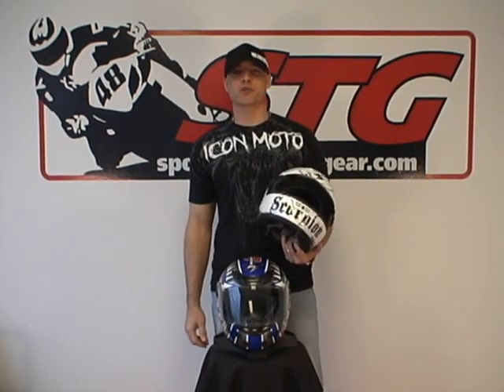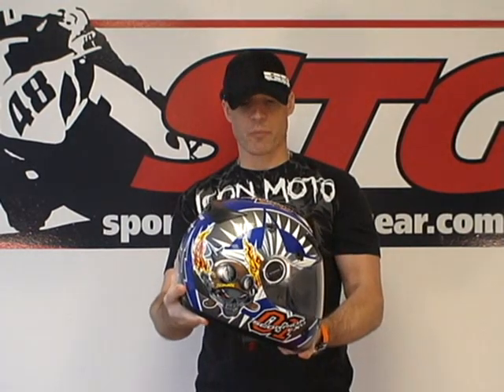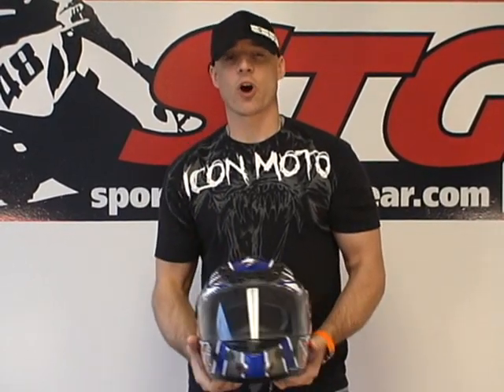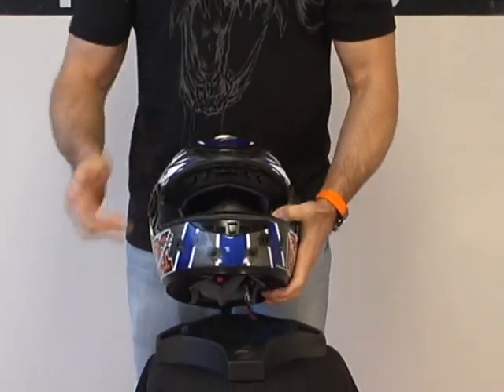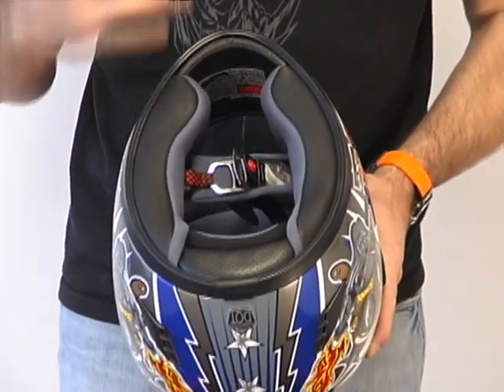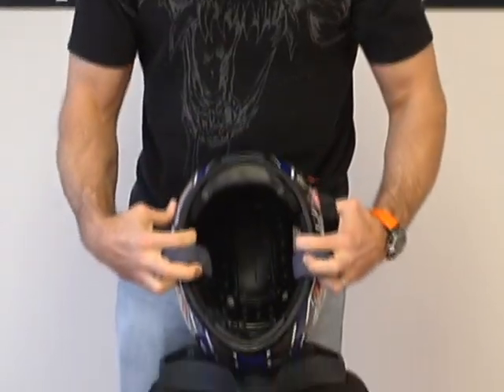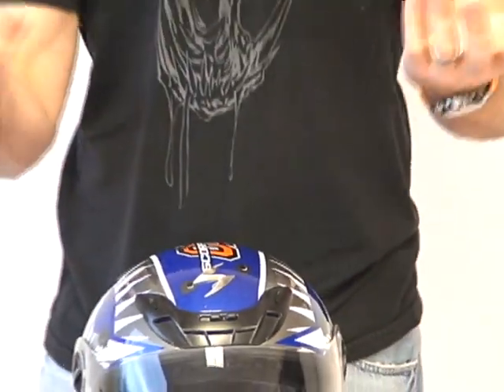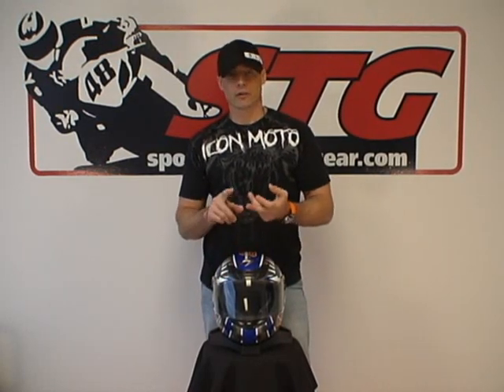Scorpion EXO-400 Helmet Review from Sportbiketrackgear.com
We decided to review the Scorpion EXO-400 helmet again. This was one of the first reviews we did about 2 years ago. Since then we have sold thousands and ridden in them more ourselves. This is Absolutely Our TOP PICK in it's price category! No better value than a Scorpion EXO-400 Helmet.